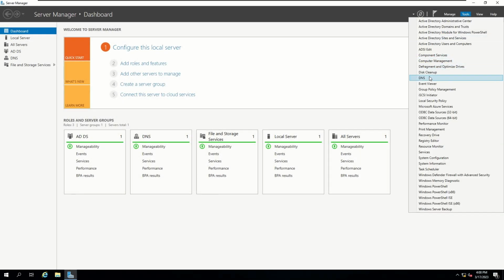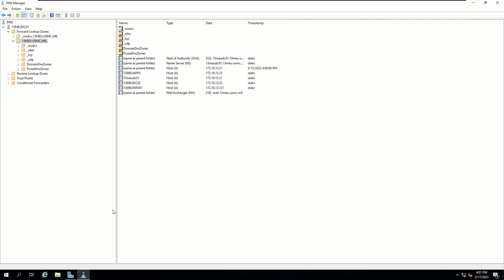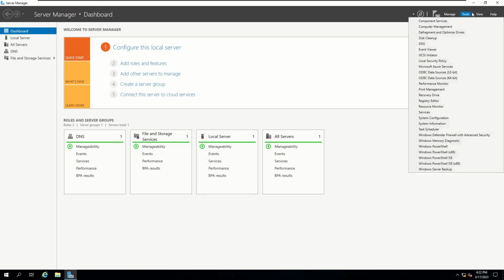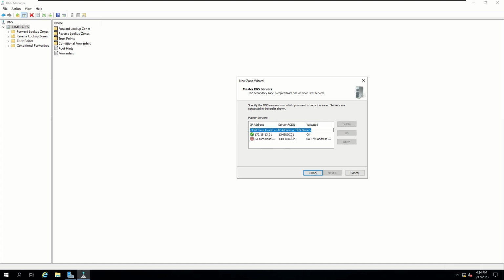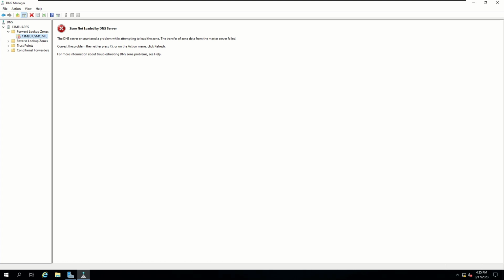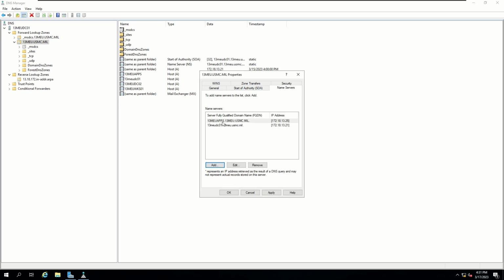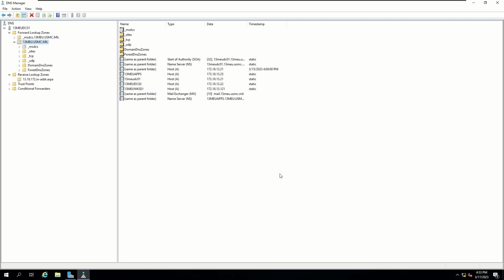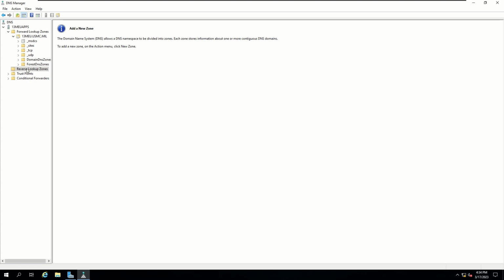Lab 2 DS DNS Configuration